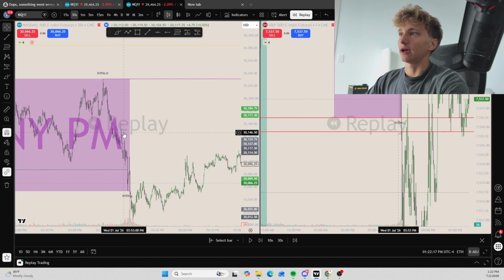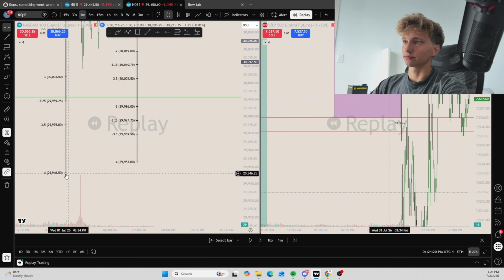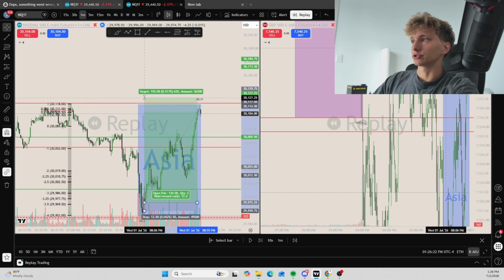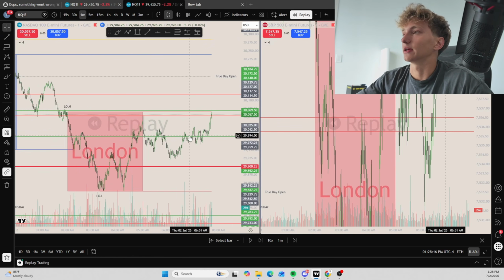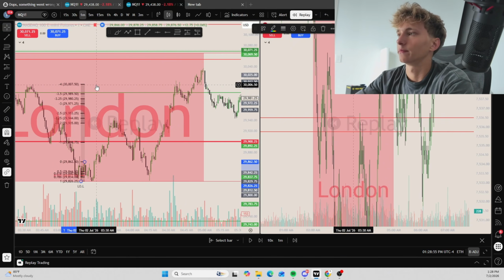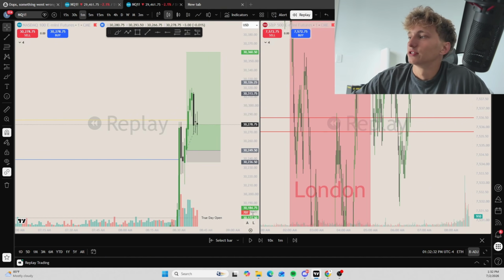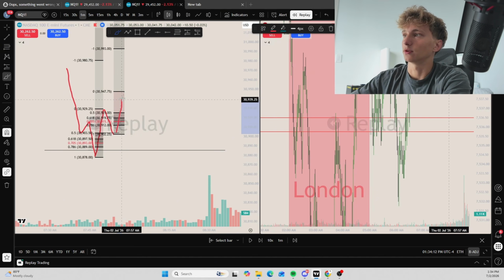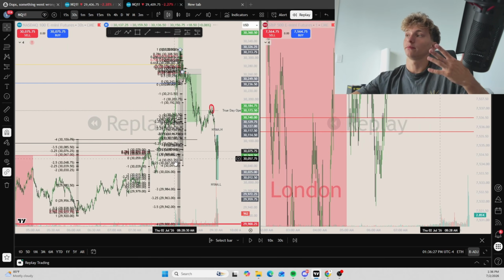how i made $30,000 trading $NQ (Jul 2)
If this video gave you something, the next step is applying for The Syndicate. Daily pre-market calls. Weekly 1-on-1s with Me. The framework behind every trade you see on this channel.